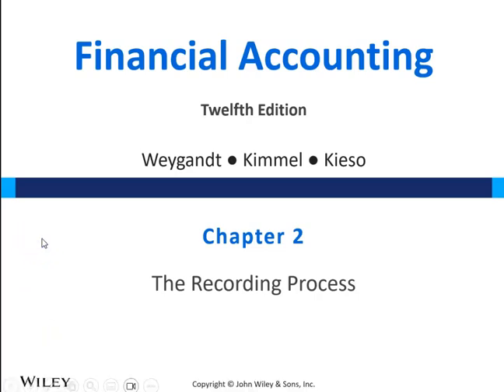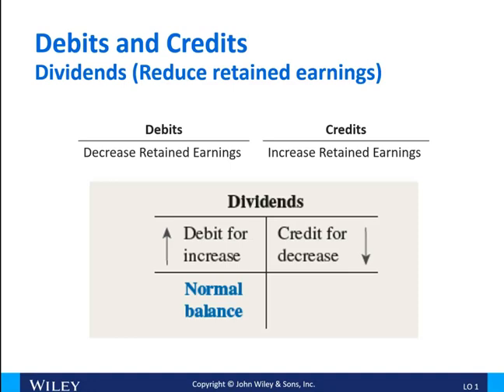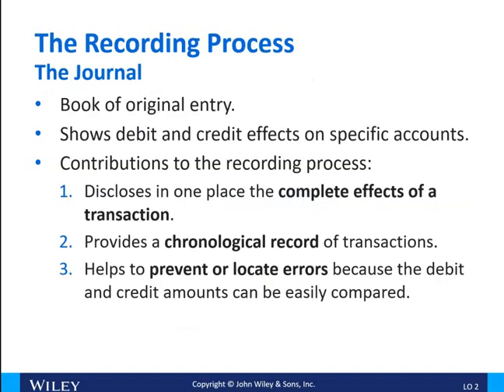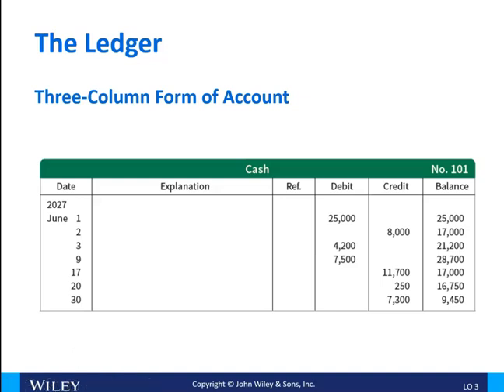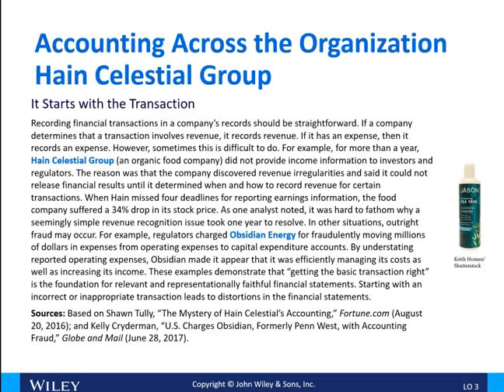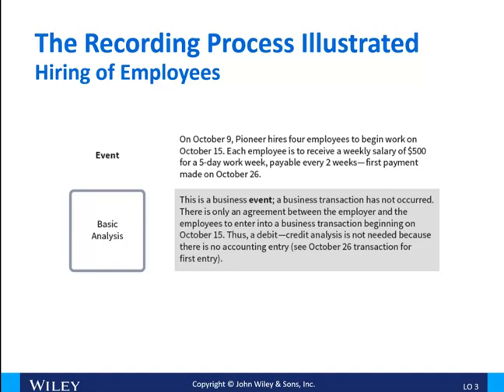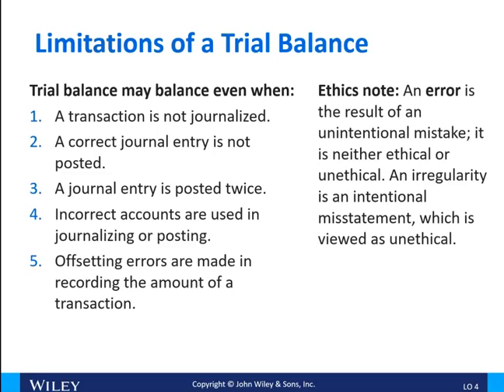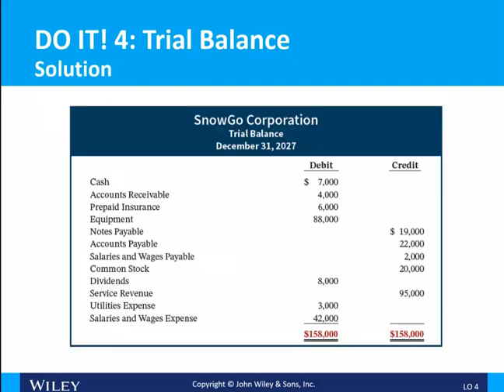ACC 101 Chapter 2 Fall 2025